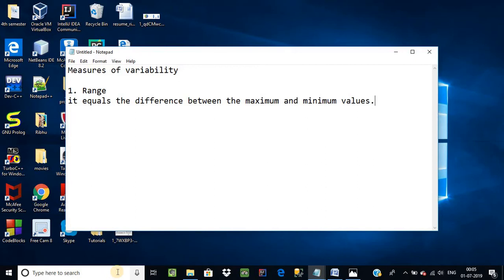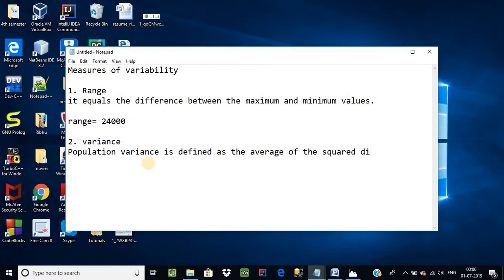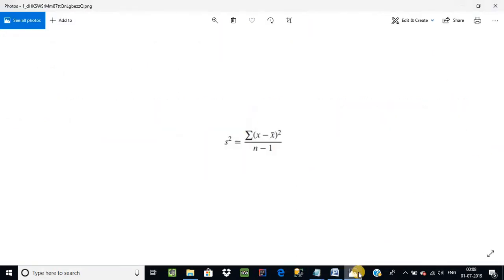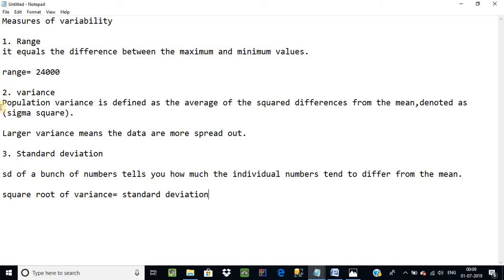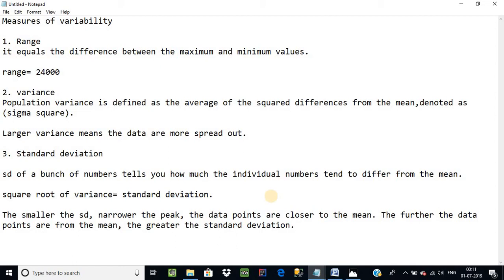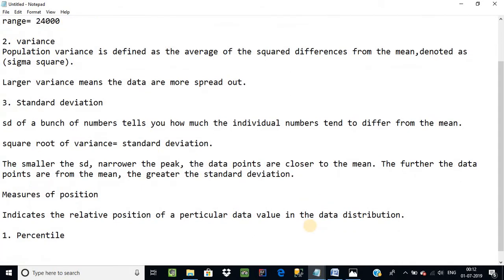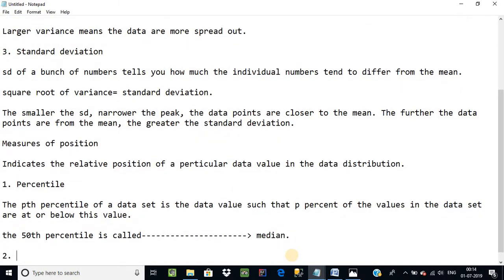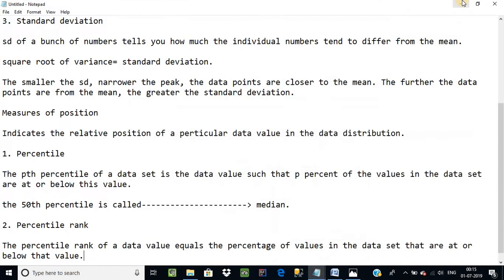Probability and Statistics-3 | MACHINE LEARNING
In this video we will discuss in details what you guys must know about statistics before diving deep into machine learning.